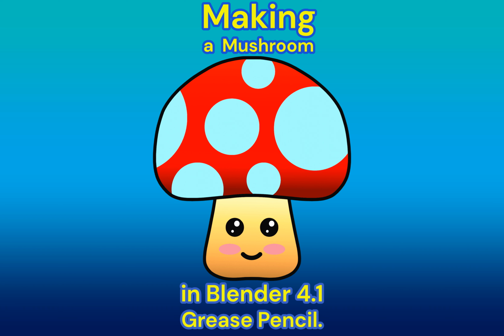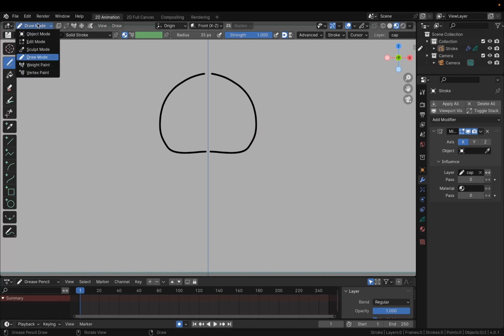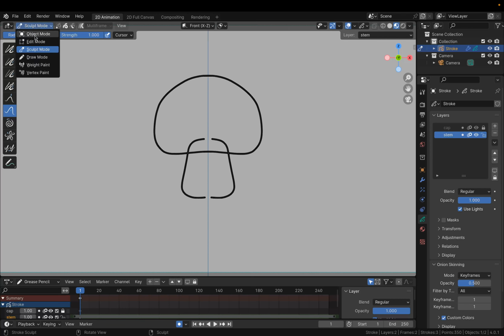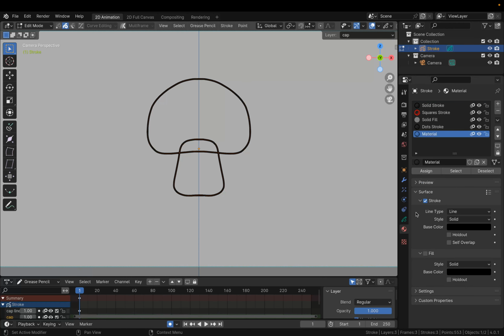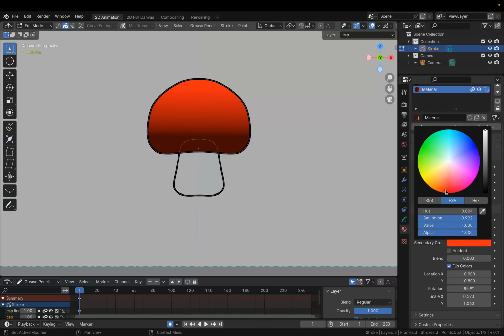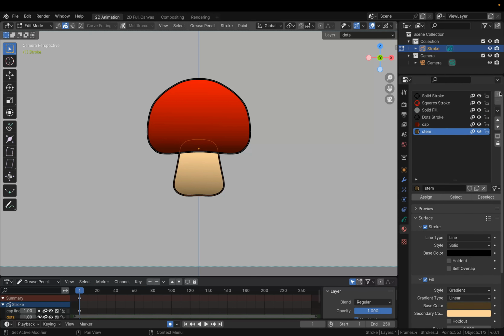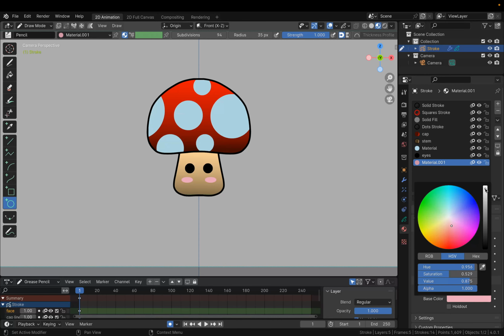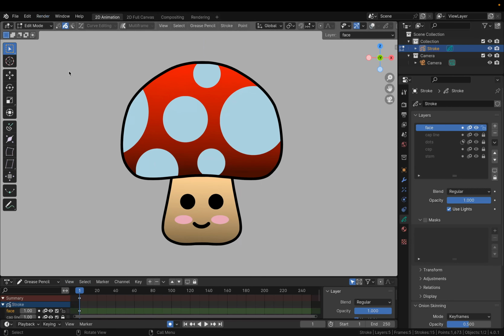🍄 Making a Simple Mushroom in Blender 4.1 with Grease Pencil. 🍄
🍄 Follow-along tutorials that will teach you the basics of Grease Pencil.
This exercise is designed for very beginners or intermediate users.🍄

0:00 introduction

0:10 Setting up workspace. Go to World Preferences. Change the background color to gray. Go to Overlays and turn on the Z-axis. Change Stroke Strength to 1, pressure sensitivity off. Stroke Radius 35, pressure sensitivity off.

0:45 Organizing Layers. In Grease Pencil object data properties, rename Layer Fill to Stem.

0:54 In Grease Pencil object mode, in modifier properties, choose a mirror modifier.

1:22 In draw mode, choose a pencil. Draw the cap's shape. Hold down shift to stabilize your stroke.

1:44 In object mode, apply a mirror modifier.

1:50 In edit mode, press 'A' to select all curves. Go to stroke join, join. Press 'F' to fill. In Point, choose smooth. Use Smooth Stroke properties; change Repeat to 298.

1:30 In Sculpt Mode, choose Push or Grab brush. Change radius with 'F'. Adjust the shape of the Cap.

2:12 In Object mode, give it a mirror modifier. In influence/Layer, choose the stem.

2:22 Draw a stem with a pen tool + hold down shift to stabilize the stroke.

2:52 Apply Mirror modifier. Join, Fill, Smooth.

3: 54 Go to Material Properties, make a new material. Stroke off, Fill on, Style Gradient, choose color.

4:19 In edit mode, select cap, Assign material to selected. Adjust the gradient. Repeat steps for the stem.

6:19 Make Dots Layer. Turn on Masks. Choose Cap Layer as a mask. Make Fill material for dots. In Draw mode, use the Circle tool to add dots on top of the cap Layer. Adjust dots in edit mode with Grab (G) and Scale (S). Add new dots by (Shift + D) duplicate.

3:15 Make new outline Layers for cap and stem. Put them over those layers and apply the Stroke material.

7:36 Make a face layer and give it a mirror modifier. Turn on Influence and choose a face Layer. Make eyes and cheeks in draw mode with the Circle tool and corresponding Materials. Apply the mirror modifier in object mode and draw a mouth with an Arc tool. Adjust in Edit mode if necessary.

9:29 We are done! 🍄